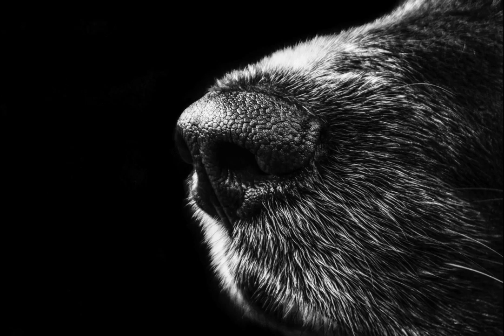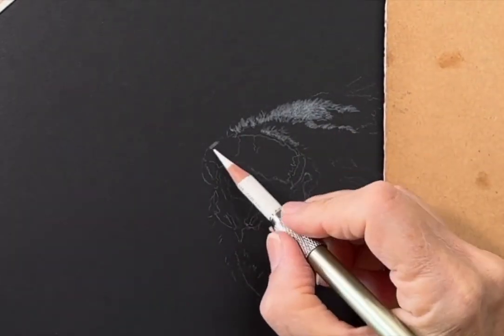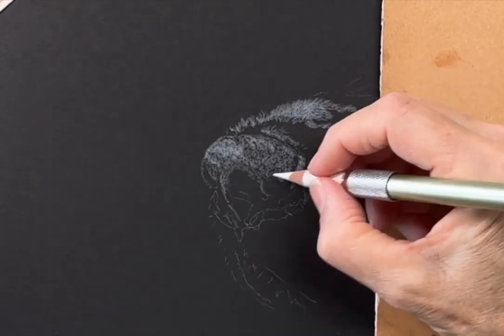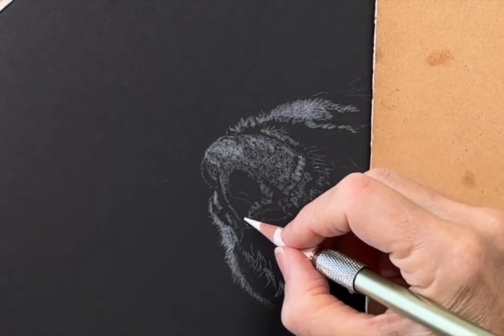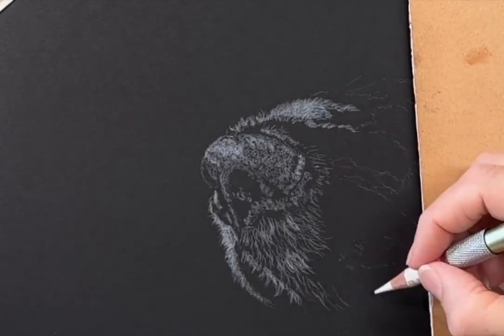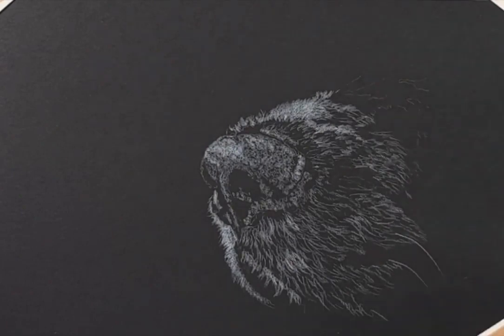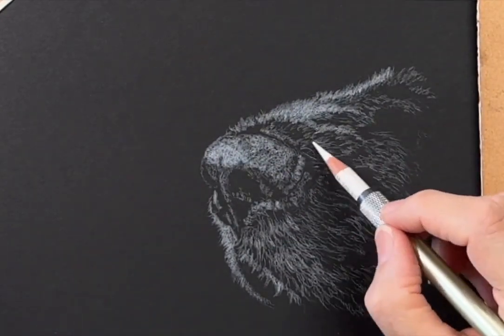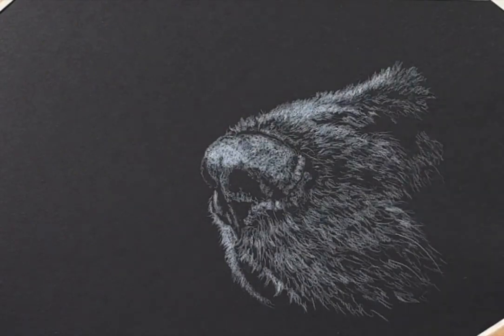White pencil on Black Paper: Drawing a dog's nose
In this video I demonstrate the advantages of drawing with a white coloured pencil on black paper. This exercise helps us to concentrate on values and anatomy without worrying about colour choices.
Do you need help creating realistic animal drawings with coloured pencils?
5. Connect with Kate: Facebook Group - Kate Jenvey's Academy